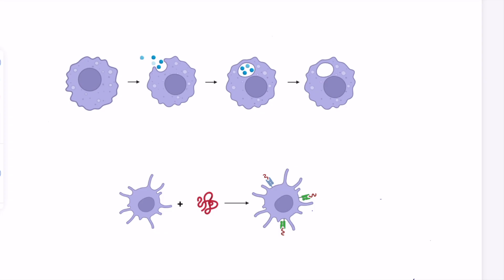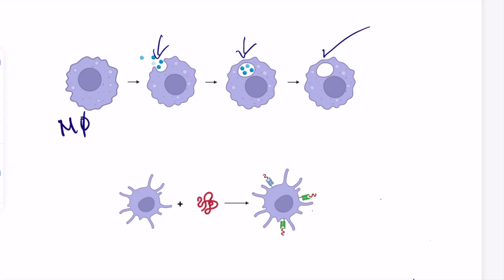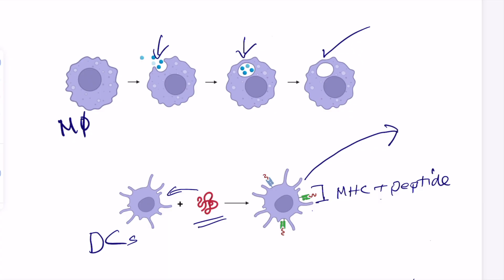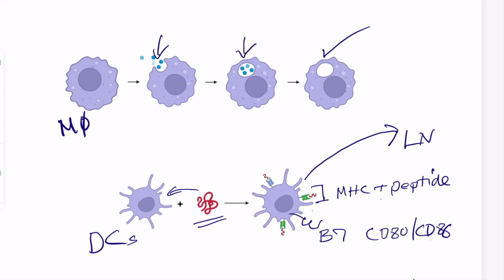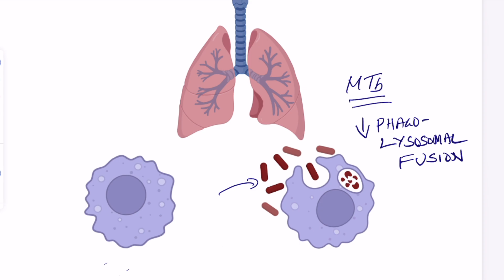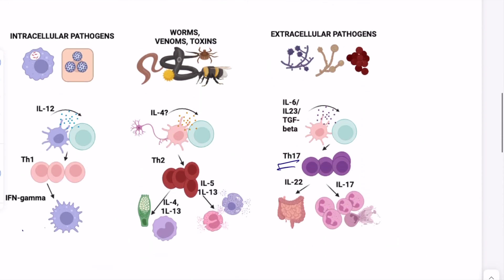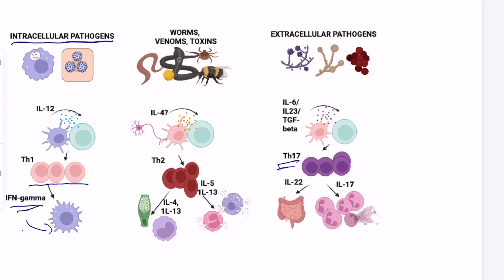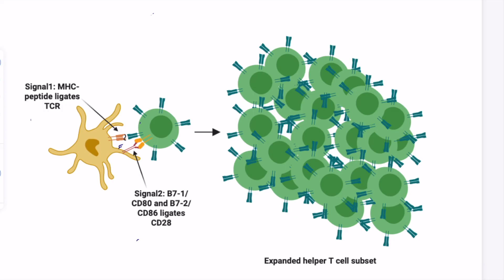Requiem for a greasy beast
Macrophages, TB and the induction of Th1 cells